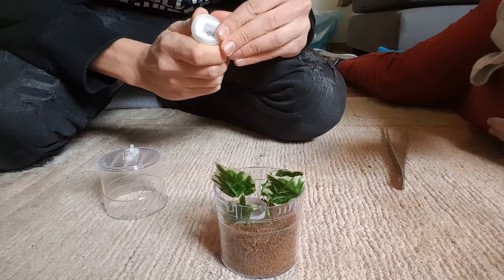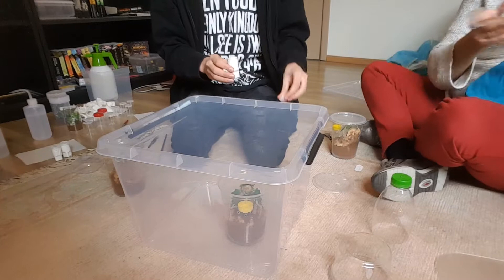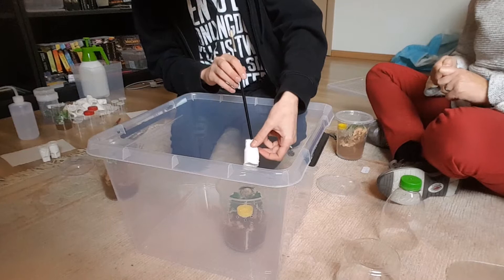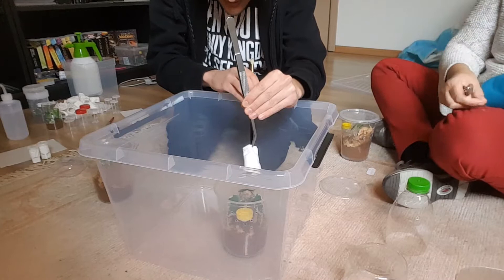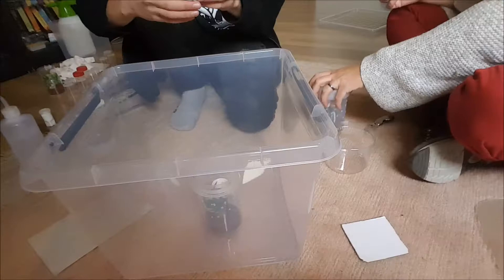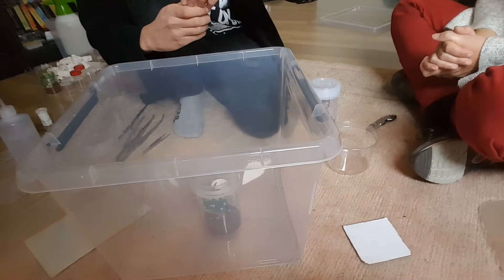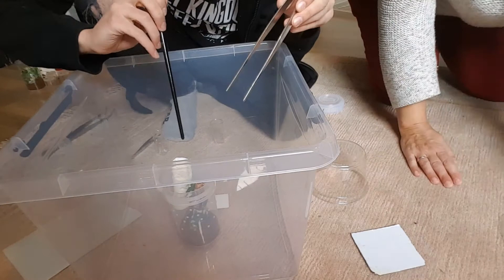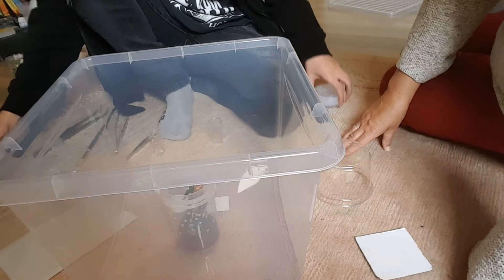Spidersworld.eu unboxing! - Part 2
unboxing my order from spidersworld.eu
Great guys to buy from!
I got this order by winning TarantulaDans giveaway back in November so be sure to check his channel out!

in this video i am unboxing and rehousing the following species:
A. Geroldi
P. Irminia
P. Cambridgei
P. Reduncus
T. Gigas
T. Violaceus